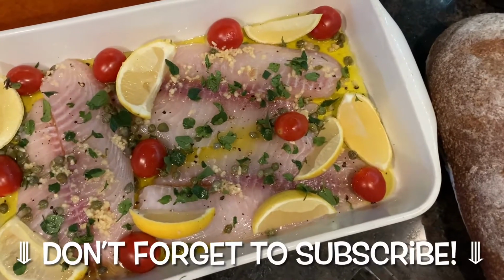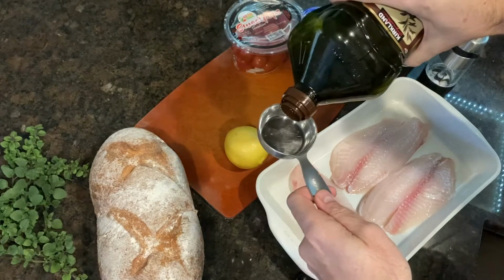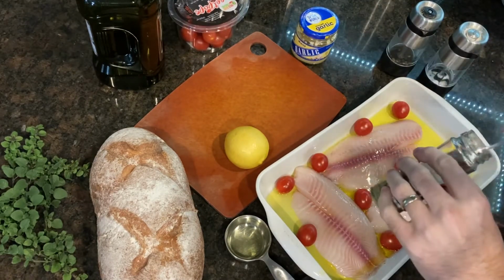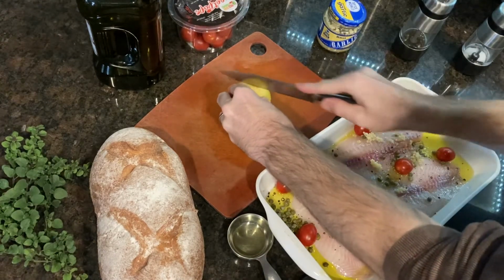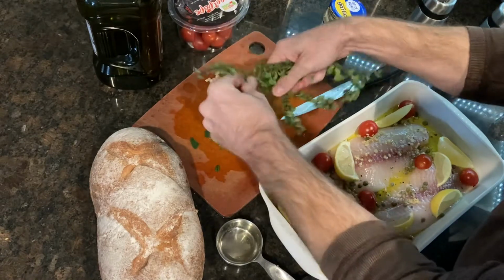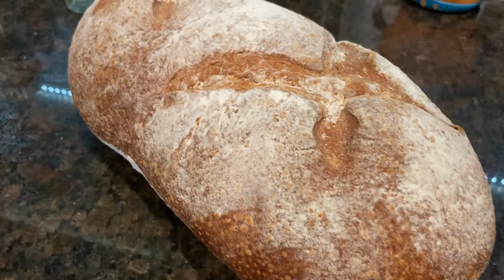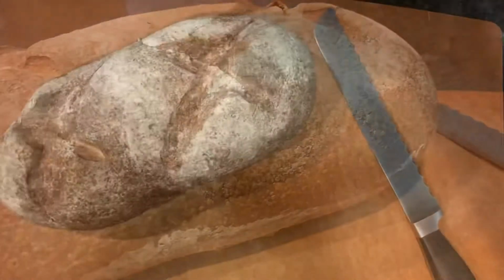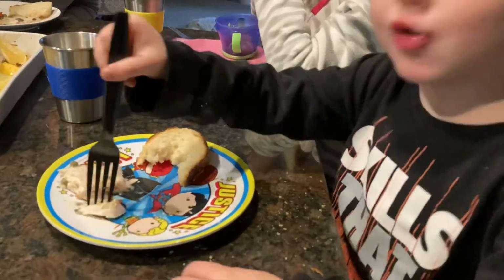⭐⭐ Fresh Lemon Caper Tilapia with Baker's Bread➔ Easy 5-Star Family Recipe ⭐⭐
🔥 You can buy tilapia online??!!➔
🔥 Extra virgin olive oil➔

This video shows a delicious five-star fresh tilapia recipe - quick and easy, perfect for a busy Tuesday - or other weekdays - night. In the video, the fresh herb is described as cilantro, but it is actually oregano! We have some growing fresh in our backyard. What can I say, I'm no expert, but I know it tastes good. Bon appetit!

👇 INGREDIENTS 👇
Tilapia, fillets (fresh)➔ 1-2 lbs. or 3 fillets
Cherry tomatoes, whole➔ 10
Garlic, minced➔ 1 tablespoon
Olive oil➔ 1/4 cup or more
Lemon, cut into "wedges"➔ 1
Capers➔ 2-3 tablespoons (half bottle)
Fresh oregano➔ 1-2 sprigs
Fresh artisan bread➔ artisan loaves are the best

⚠️ THIS VIDEO WAS CREATED TO HELP YOU. PLEASE CONSIDER ALL RISKS BEFORE BEGINNING. YOU ARE RESPONSIBLE FOR YOUR OWN ACTIONS. THE MAKER OF THIS VIDEO DOES NOT ASSUME TO BE AN AUTHORITY AND, THEREFORE, IS NOT RESPONSIBLE OR LIABLE FOR ANY DAMAGE, INJURY, LOSS THAT OCCURS AS A RESULT OF VIEWING THE CONTENTS OF THIS VIDEO. ANY ACTION YOU TAKE FROM THE INFORMATION WITHIN THIS VIDEO IS STRICTLY AT YOUR OWN RISK. ⚠️

However, as I personally own most products I review, I try to be 100% unbiased in any recommendations I may give. Additionally, I mostly recommend products that are only 4.5 or 5 stars (i.e. on Amazon). Thanks and enjoy This Better Home!